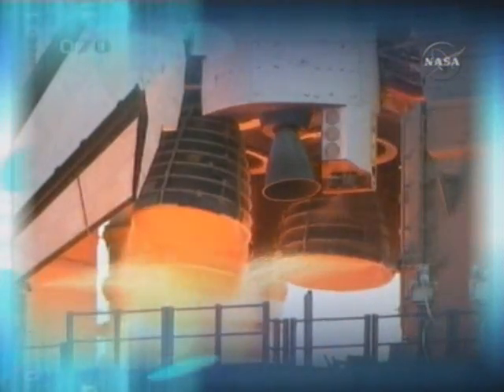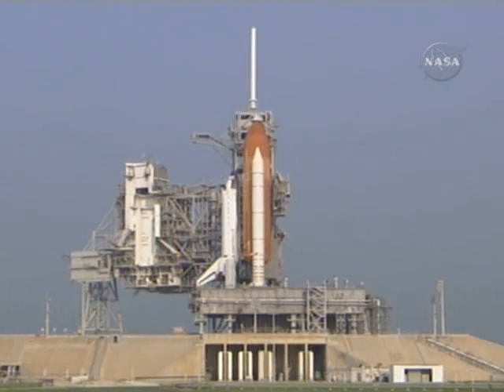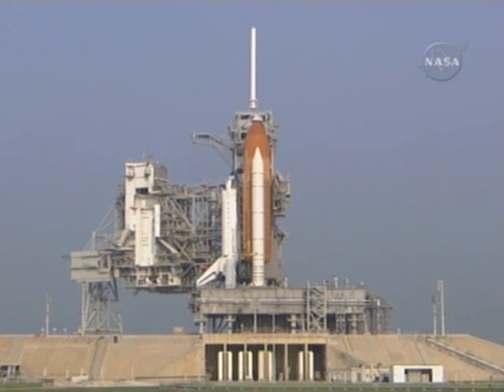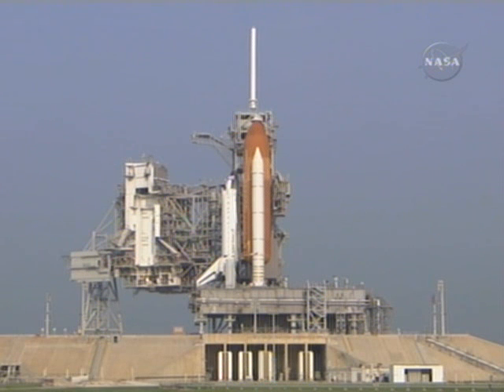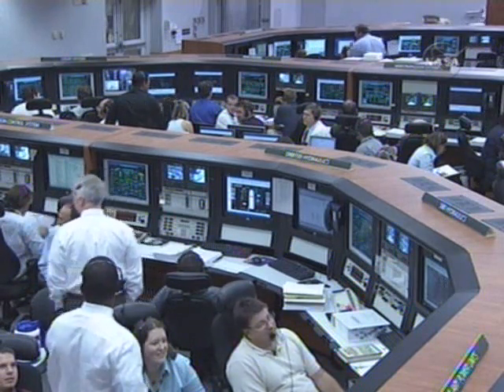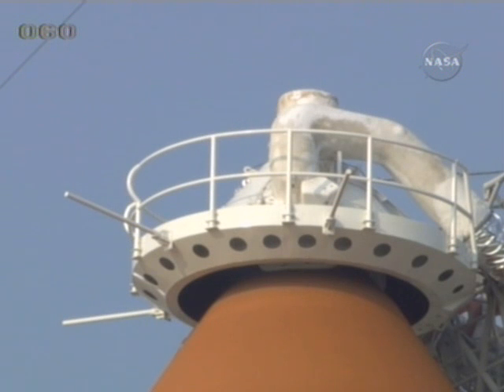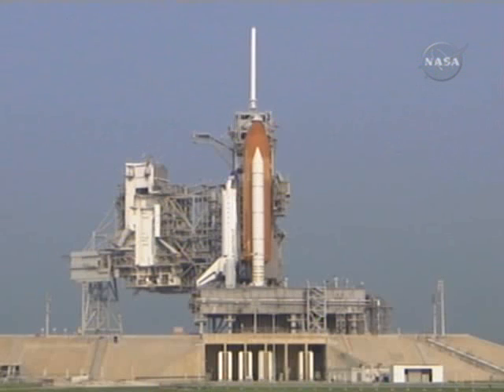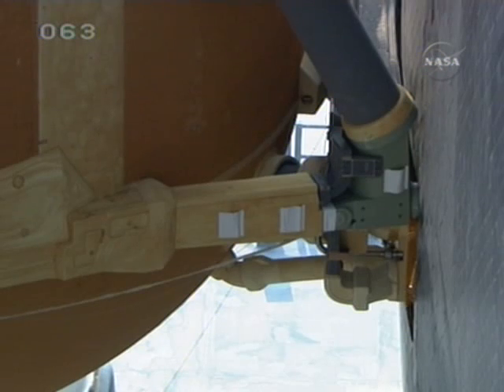STS-118 - Tanking Commentary Begins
STS-118 - Tanking /Launch Commentary Begins (NASA TV)